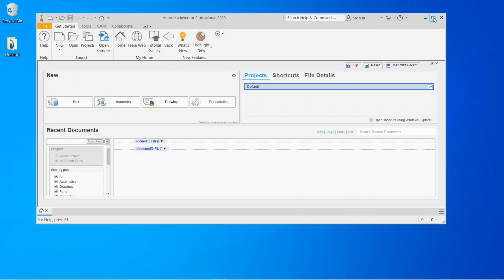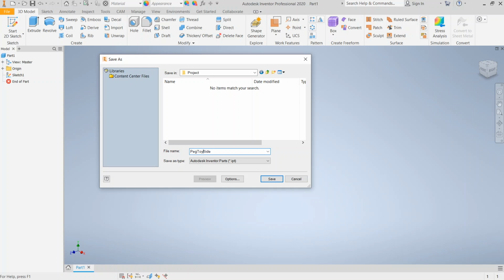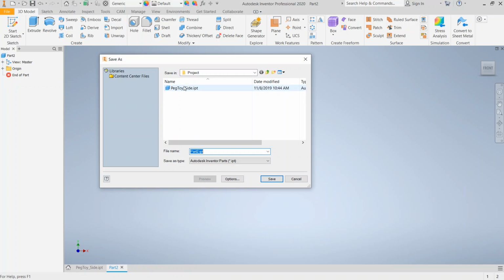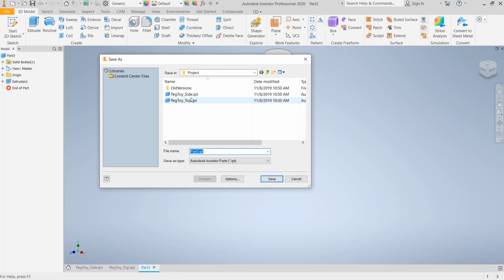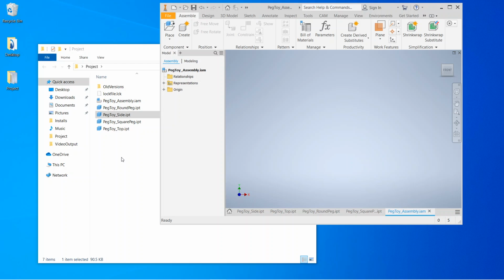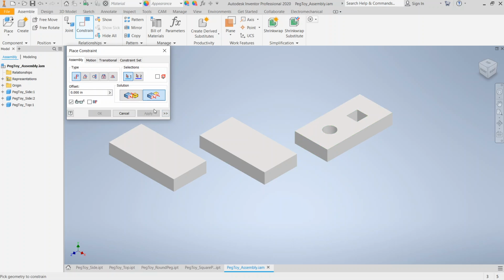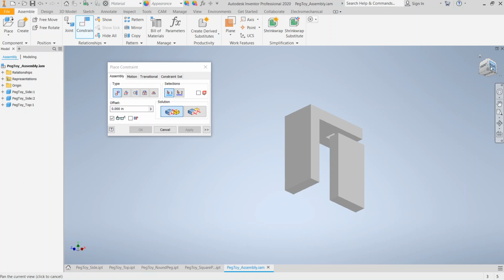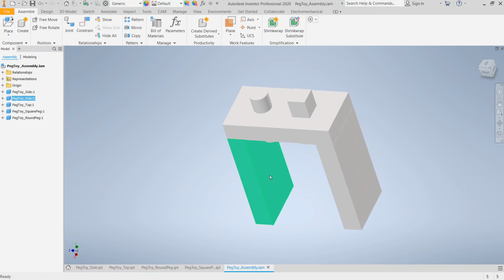Autodesk Inventor 2020: 3: Basic Assembly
This video is part of a basic course in Autodesk Inventor 2020. This video focuses on basic assembly